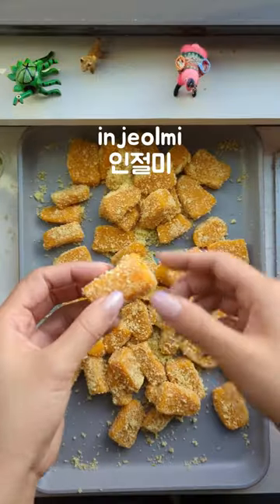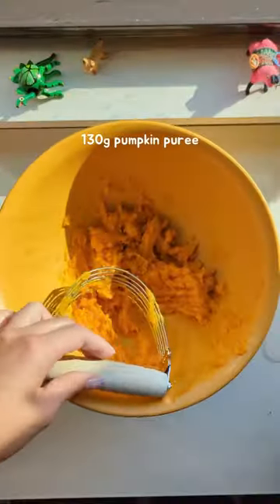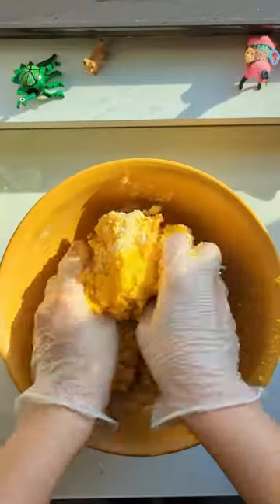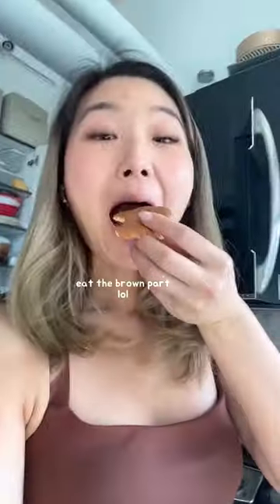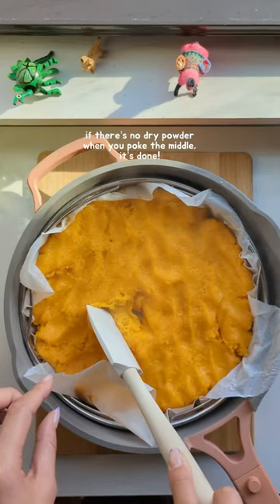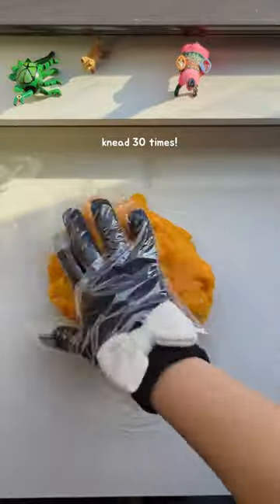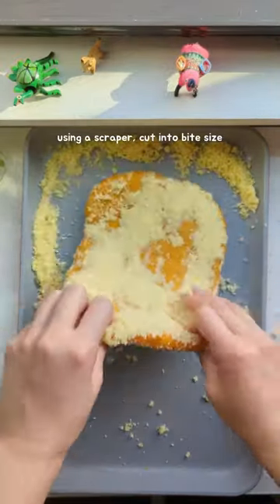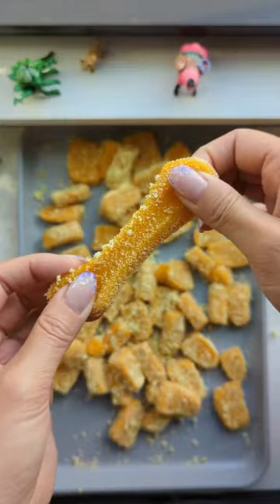Easy Korean rice cake, Injeolmi